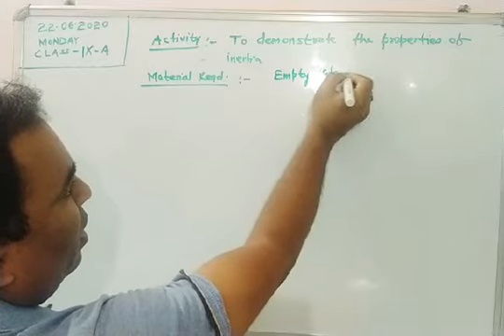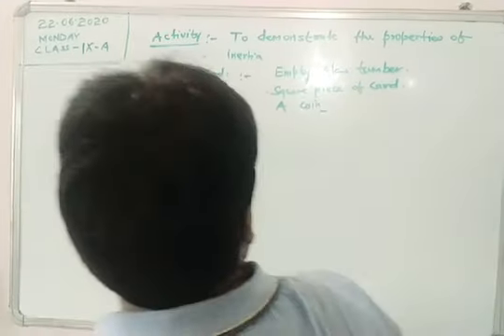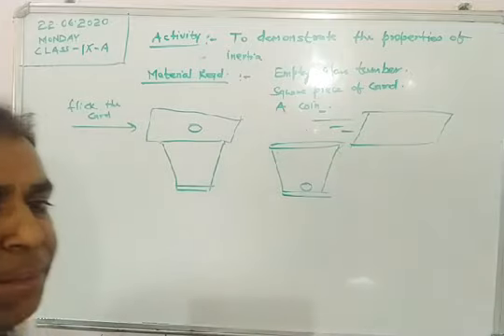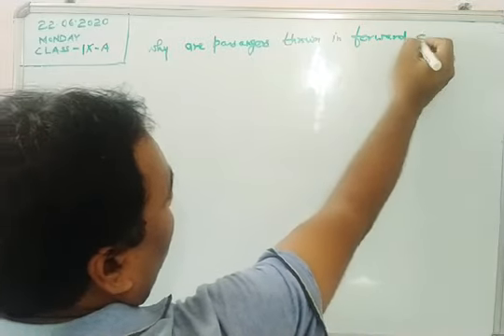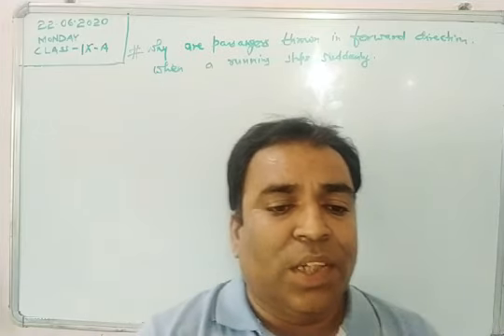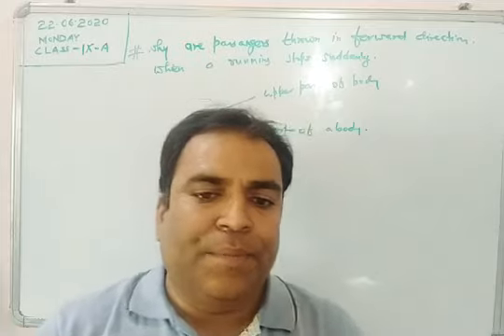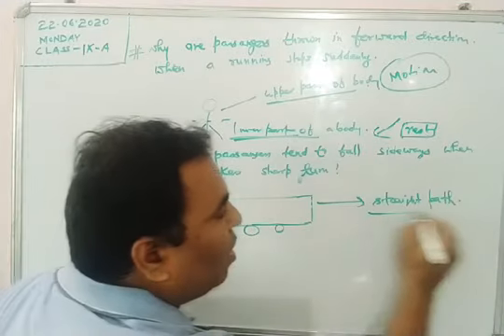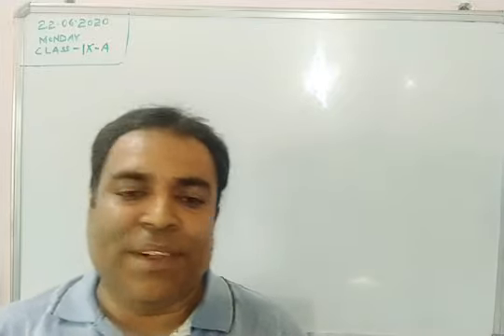CLASS 9 || Newton's laws of MOTION|| Application of Inertia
Application of Inertia